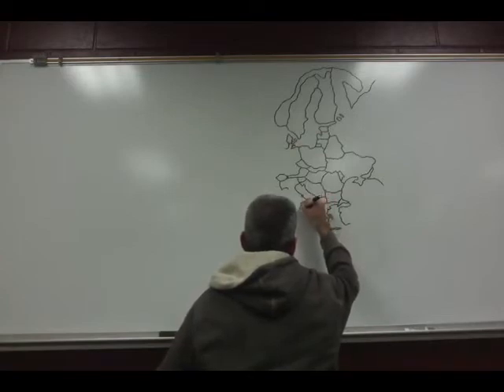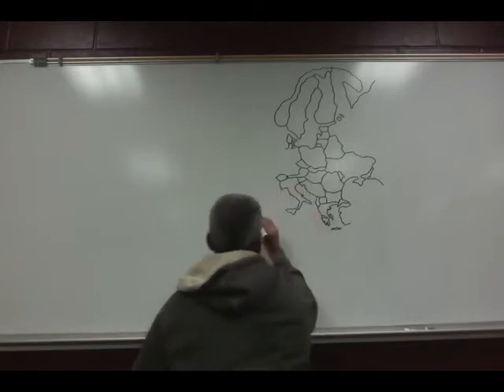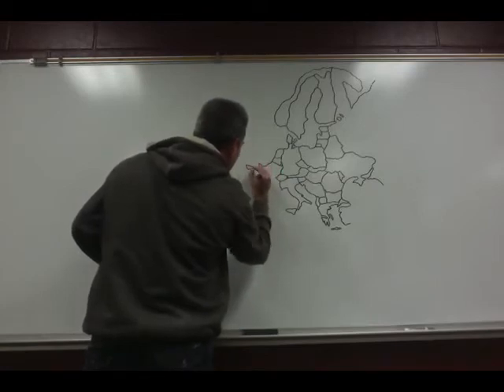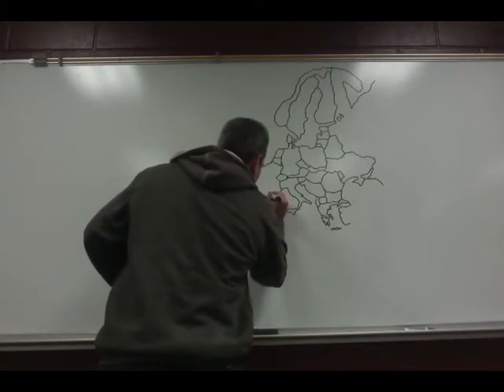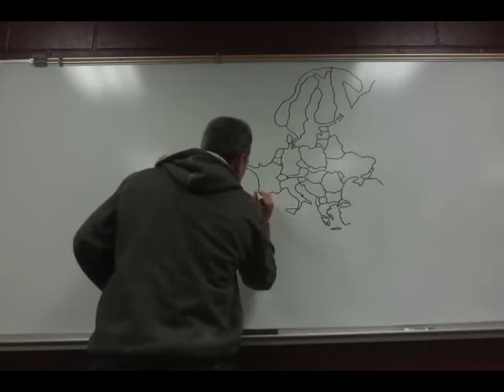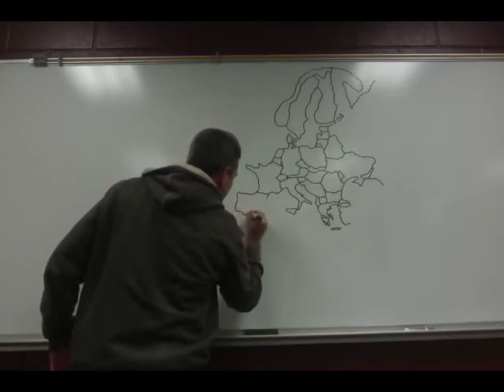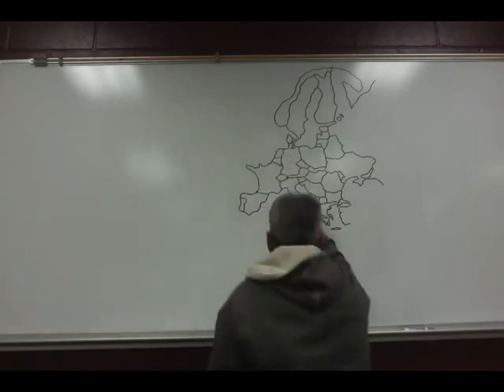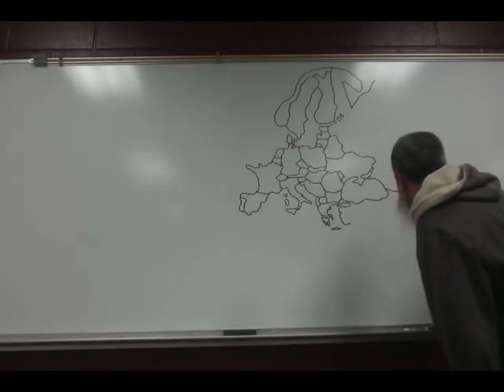Map of Europe Drawn Free Hand and By Memory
I am drawing Europe free hand and by memory. There is nothing in the room to aid me.